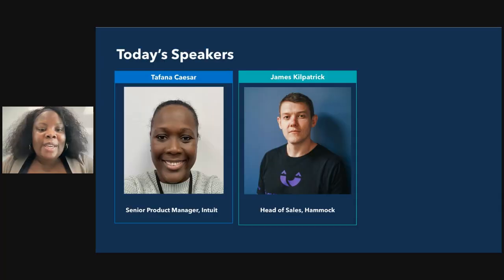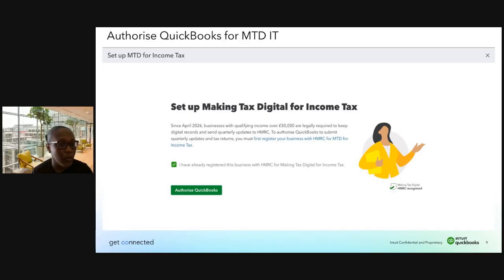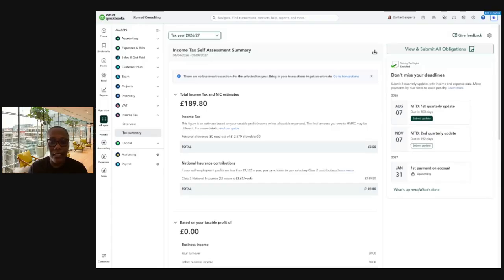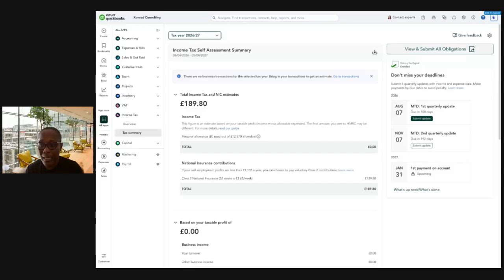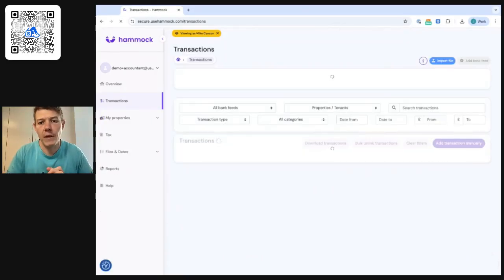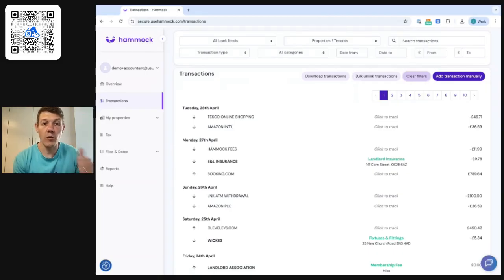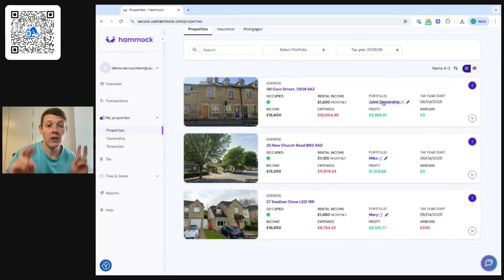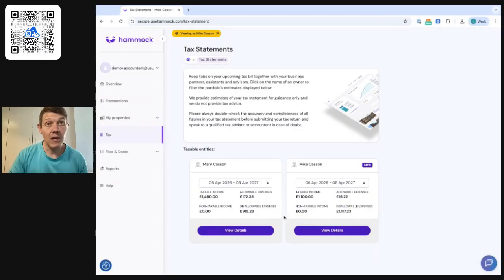Making Tax Digital in QuickBooks: Your Questions Answered (Recording)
Confused about Making Tax Digital for Income Tax and what it means for you?
We’ve taken the most asked questions from our community and we’re answering them live.

Watch back this practical, 60-minute session where we’ll walk you through how MTD works in QuickBooks and show you exactly what you need to do to stay compliant. In this session, you’ll get:

- A live walkthrough of Making Tax Digital in QuickBooks
- Clear answers to the top questions customers are asking right now
- The chance to ask your own questions during our live Q&A